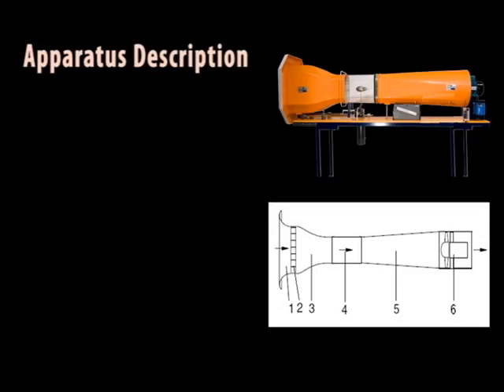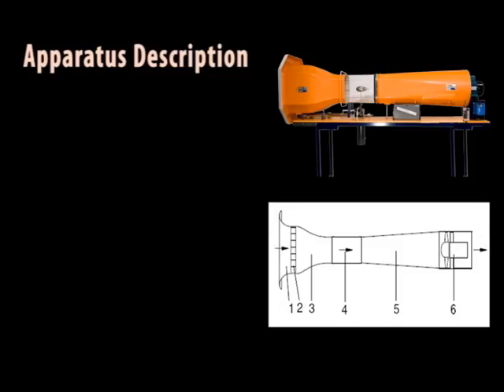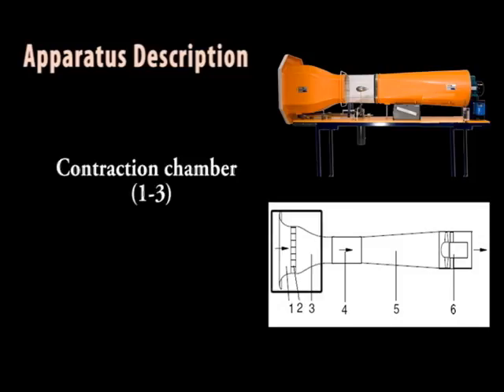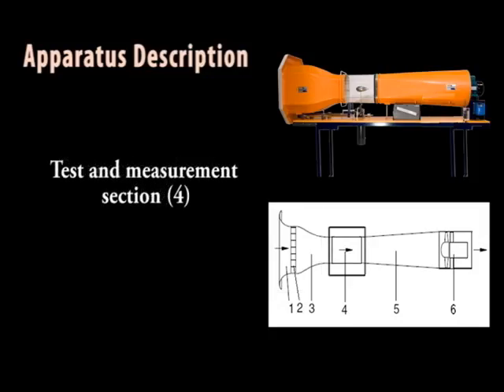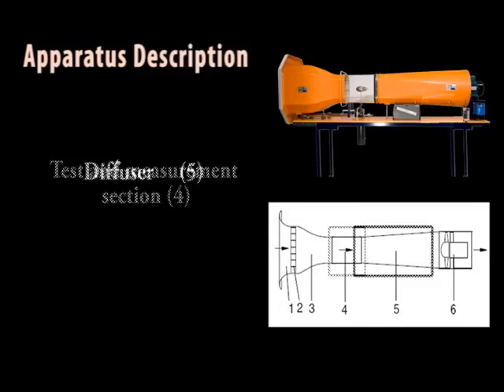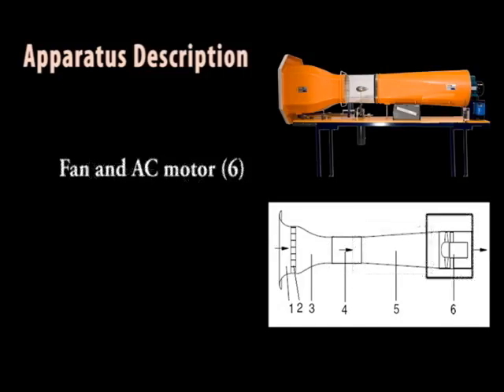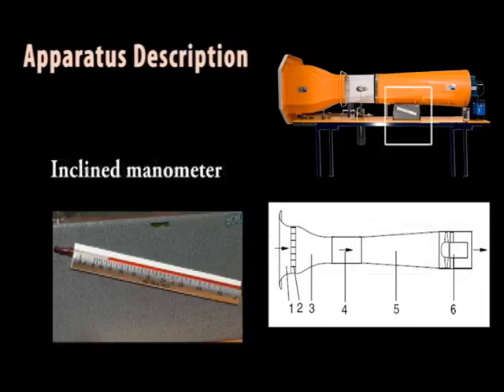F3 better quality rm.rm